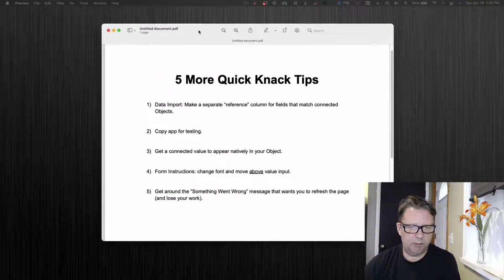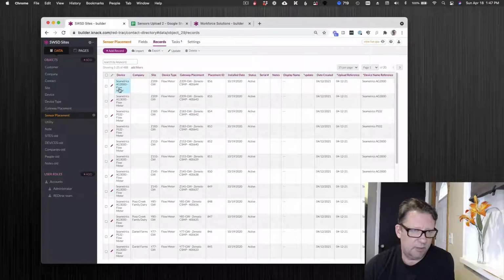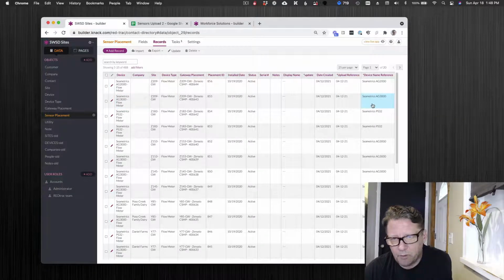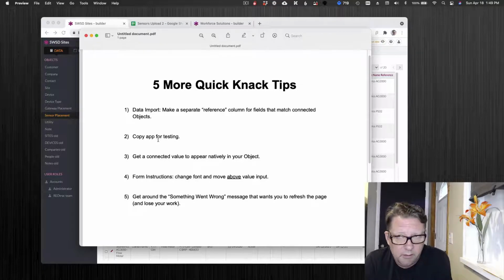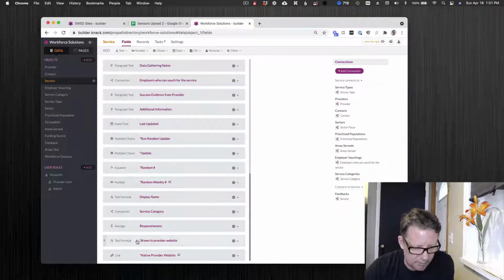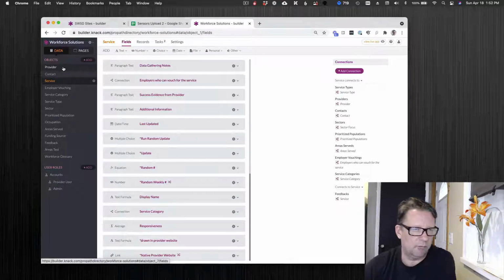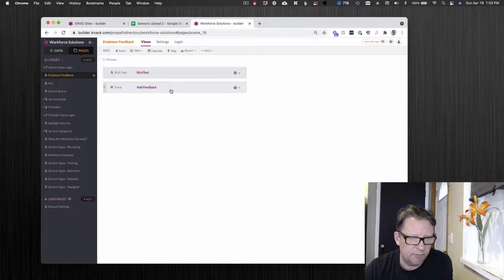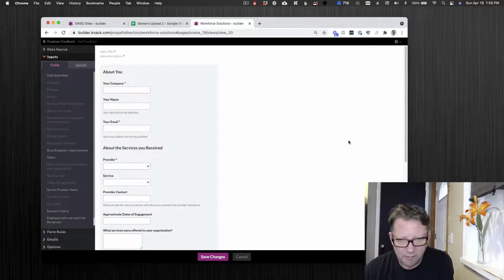10 Tips (part 2) for Knack Database App Builds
Questions? Let's Chat. 5 more tips from my first installment for working with Knack database app.

5 More Quick Knack Tips
1) Data Import: Make a separate “reference” column for fields that match connected Objects. Will help with finding data that did not match.
2) Copy app for testing.
3) Get a connected value to appear natively in your Object.
4) Form Instructions: Change font and move above value input...it looks better for the user.
5) Get around the “Something Went Wrong” message that wants you to refresh the page (and lose your work).